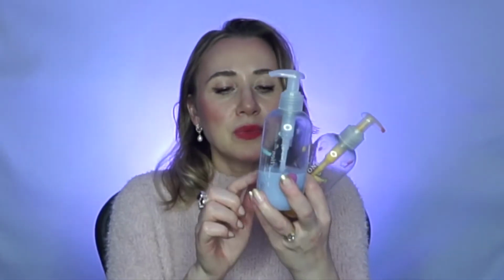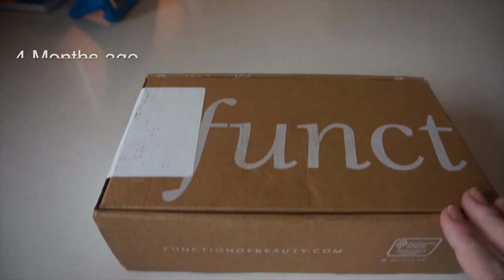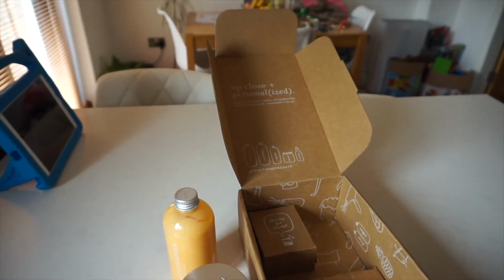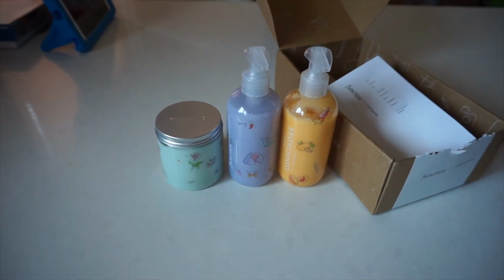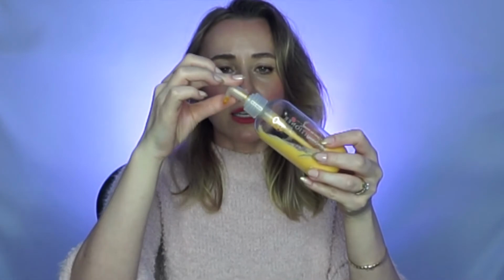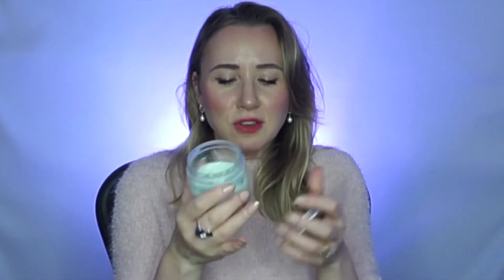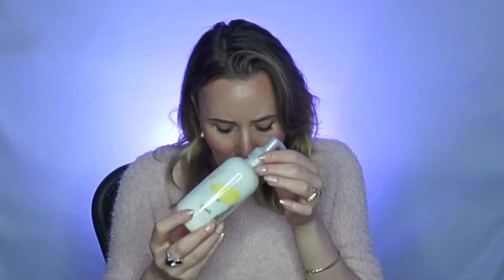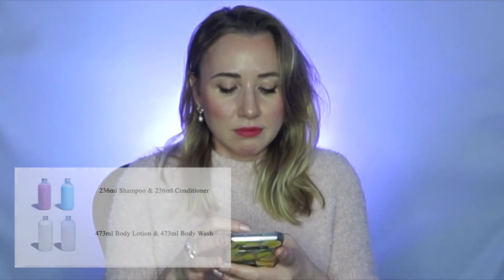Function Of Beauty Review (includes Unboxing & First Impression)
Hi everybody, I thought I would make a video on my experience using Function of Beauty products. I have been using them for 4 Months and I wanted to tell you how they worked for me.
Have you used any of their products? Then let me know which is your favourite. If you haven't yet, then I hope this review helps you find out more about them.
Say Hello in the comment section and let me know what other videos you would like to see from me.

I am expressing my honest thoughts.

✔ Timestamps

0:00  - Introduction and what the video is about
1:04 - How Function of Beauty works & Profile of my hair
3:37 - Unboxing and First Impression
8:31 - Shampoo
9:37 - Conditioner
11:32 - Hair Mask
13:19 - Shower Gel
15:26 - Body Lotion
17:06 - my overall thoughts

✔ Music
ES_Wilder - Gamma Skies

I live in Scotland,UK

For Waxing

My Makeup Faves

Skincare Products I love

My picks for making my DIY Face & Hair Masks

Beauty Gadgets I recommend -

My Filming Gear

Hi I'm Georgiana, I was previously known under the name of Home Made Masks.